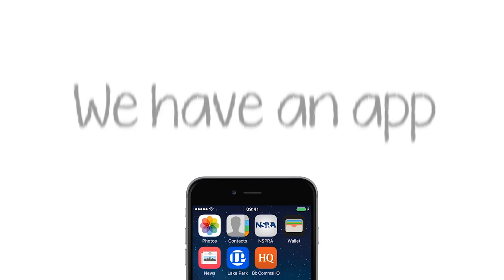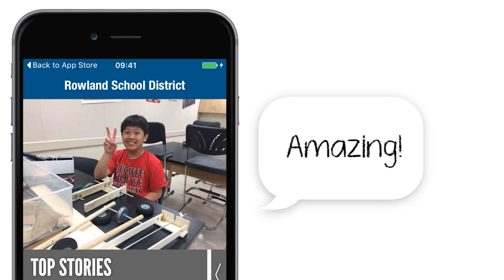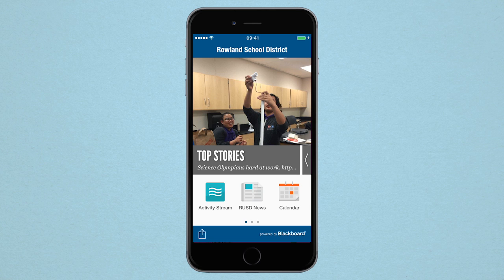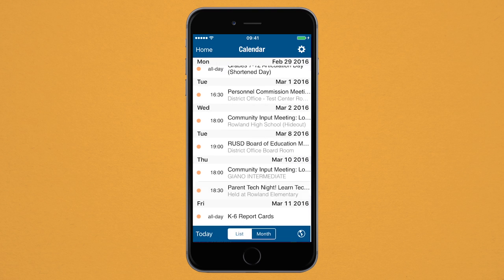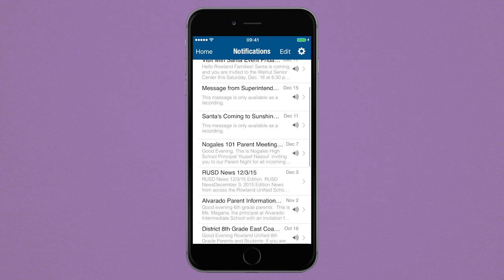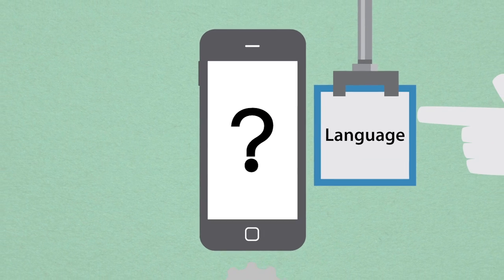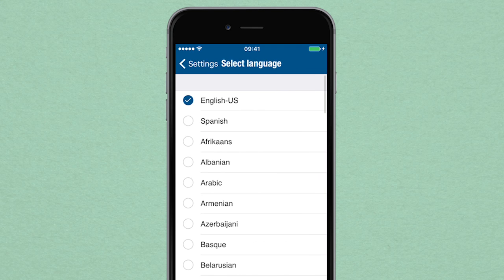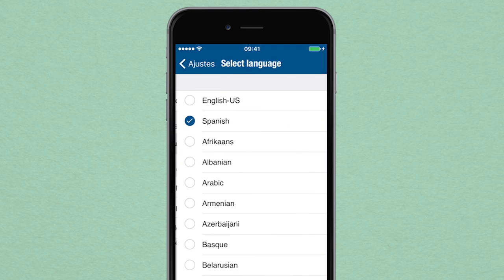RUSD - We have an App (English)